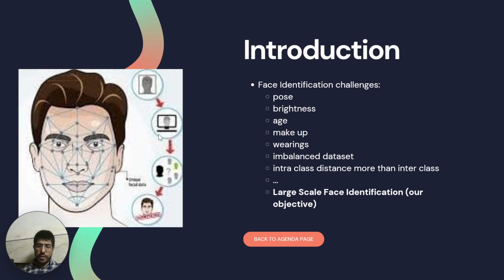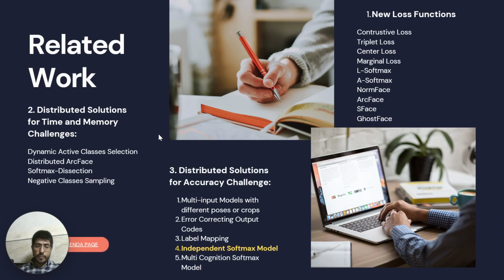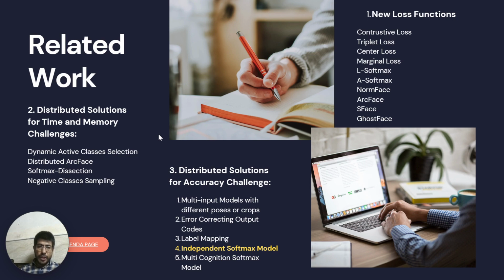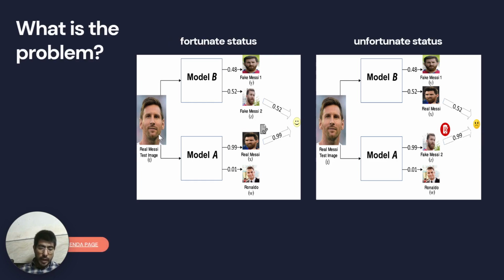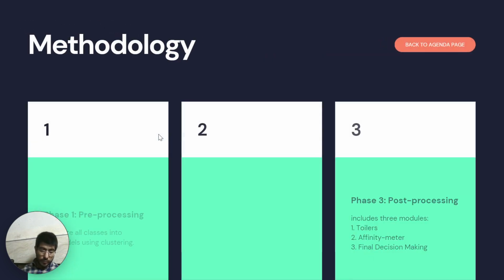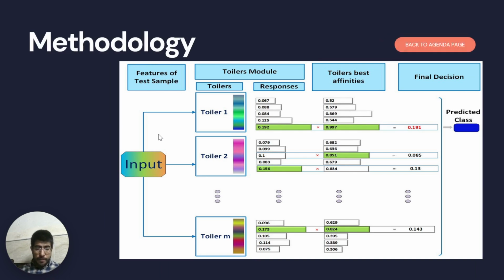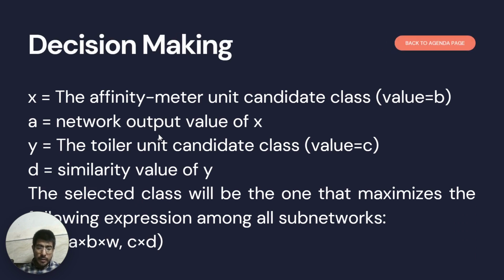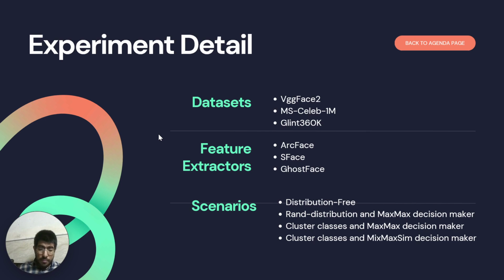Efficient Smart Distributed Face Identification using the MixMaxSim Decision Function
Authors: Sayed Mohammad Ahmadi, Rouhollah Dianat (IJECE 35752)

Recognizing a large number of people is a common challenge in face identification applications, involving decreased accuracy, increased memory, and time complexities. To address these issues, this study introduces a three-module approach: "toilers,"  “affinity meter,”, and "decision-maker." Unlike the random distribution methods used in previous solutions, this method employs clustering to distribute the problem into subnetworks called "toilers." The toilers module calculates the likelihood of test data belonging to each class of each toiler using the last layer outputs of deep learning models. Meanwhile, the affinity-meter module determines the similarity between the test data and the average of each class, employing a similarity measure. The decision-maker module combines the reports from the previous two modules and selects the final class, utilizing a mix of the max-max criterion and the similarity criterion. The proposed method outperforms existing solutions, achieving improved recall, precision, and F1 scores. It solves the problems of memory, speed, and accuracy in face recognition better than random and no-distribution methods on the Glint360K, VGGFace2, and MS-Celeb-1M datasets. Overall, this method offers a more efficient and accurate approach by distributing the problem into subnetworks, demonstrating superior performance and scalability for large-scale face recognition applications.